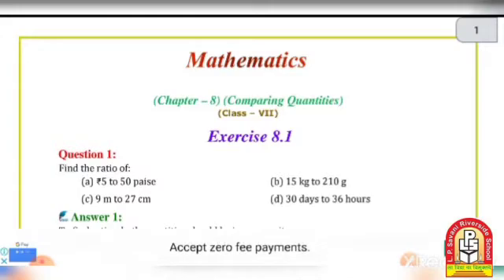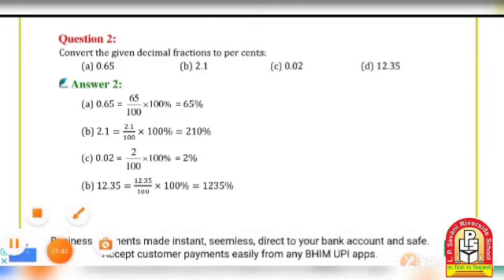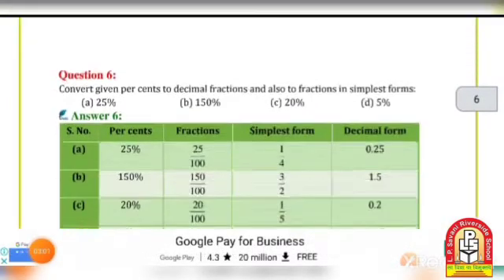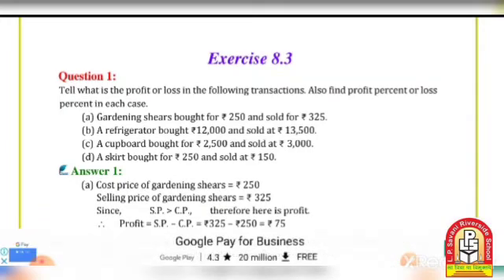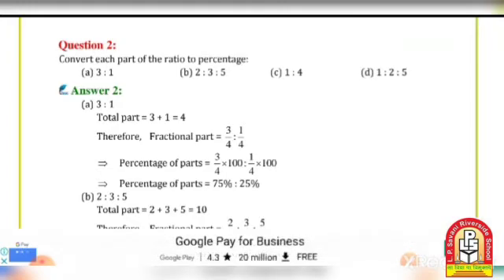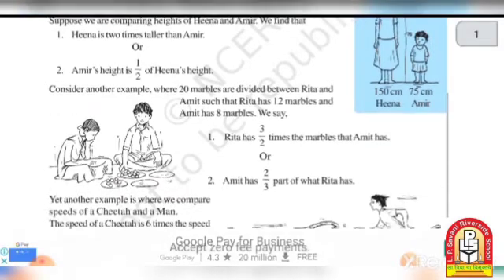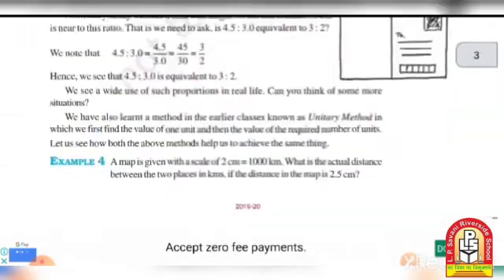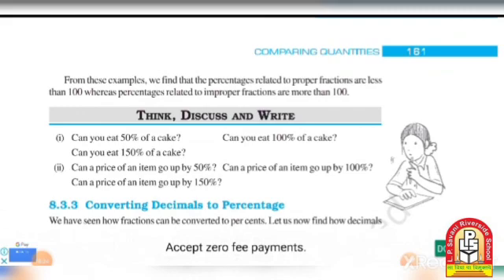LPSRS - Std 8 /Mathematics /Ch 8 Comparing Quantities /Topic :- Exercise 8.1 (17-09-2020)